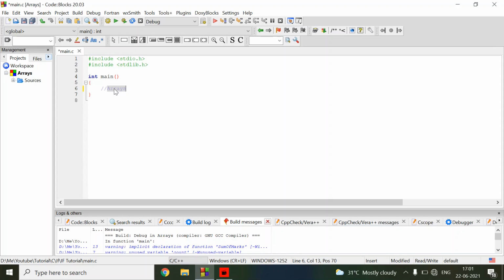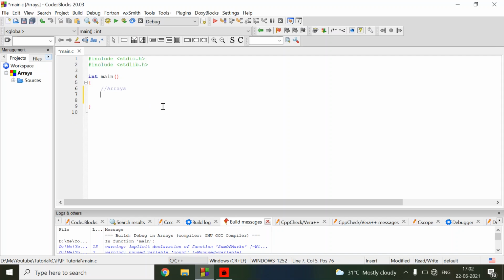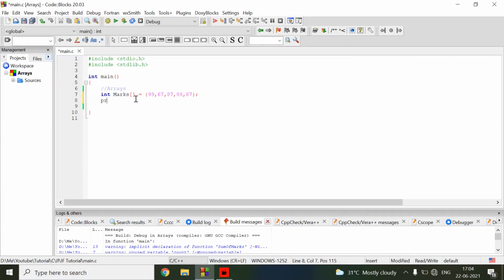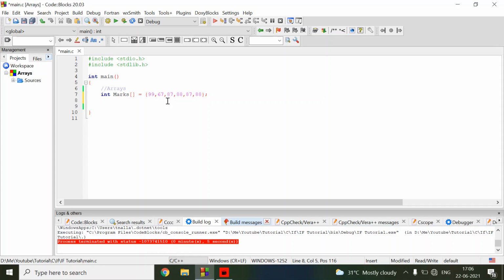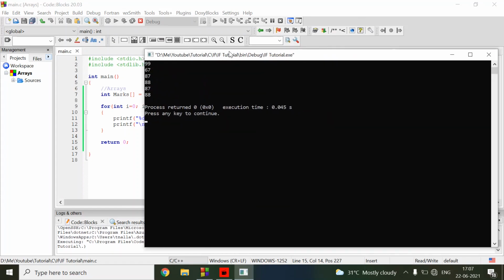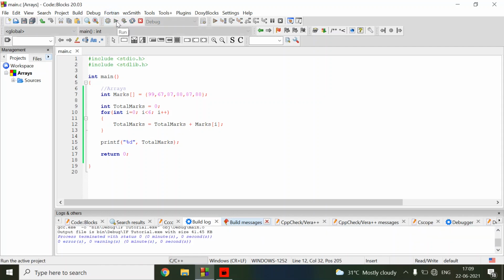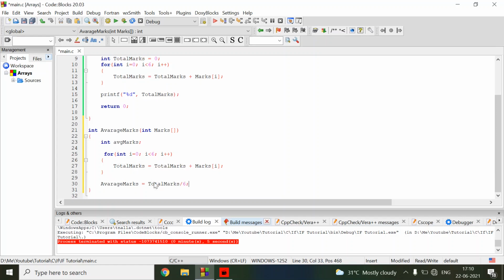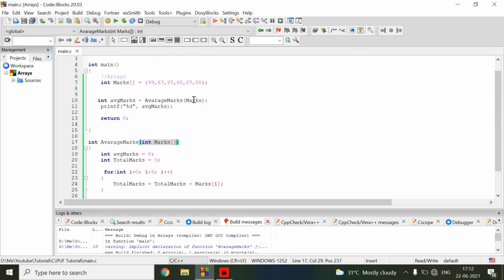C Tutorial - Arrays in C Language